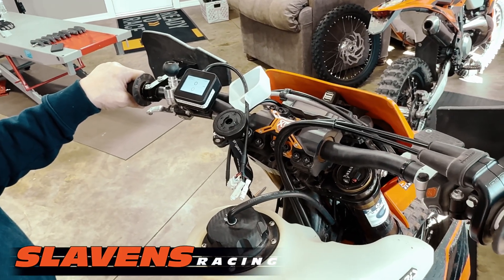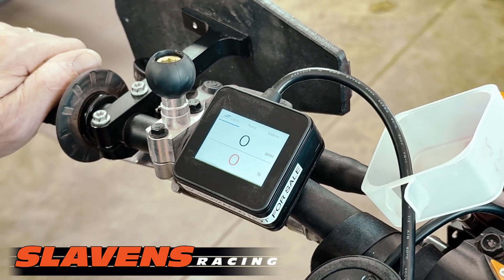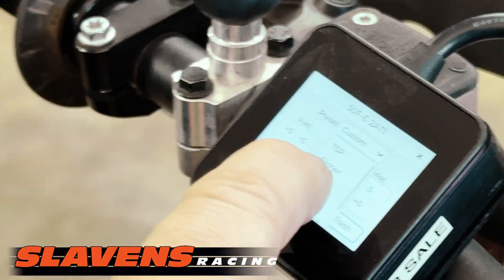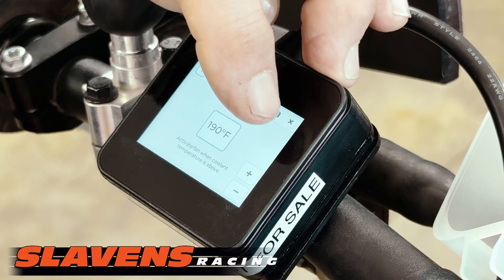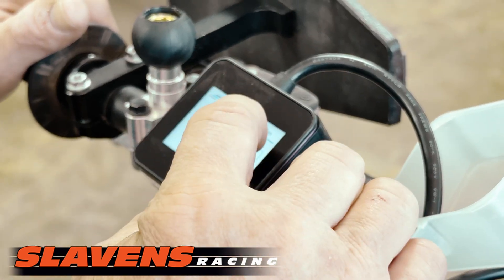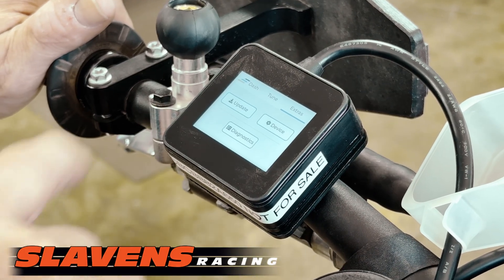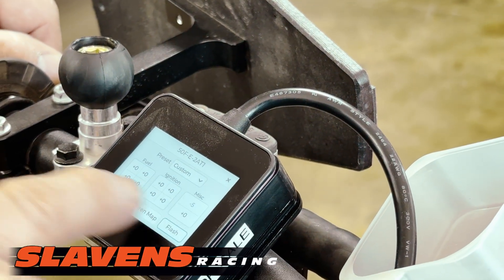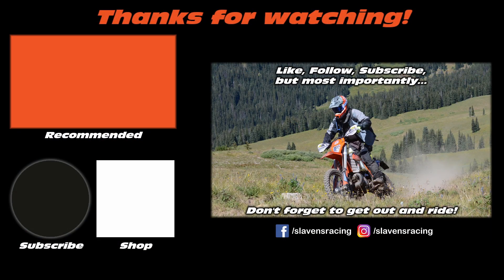Four Stroke ERM v3 by Two Stroke Performance NOW AVAILABLE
Two Stroke Performance has now released their ERM v3 which includes 4 stroke tuning for KTM, Husqvarna, and GasGas 350 & 500 models.

Tuning Features
• The Two Stroke Performance ERM can store 2 TSP Tuned maps plus the Original map on the ERM (comes with one free tuned map)
• Original map can be flashed back to the ECU at any time, as often as you want but cannot be modified
• If you have two TSP Tuned Maps saved on the ERM, both can be modified by the user through Basic, Pro, or Pro+ modes.
• Tunable Throttle Response & Engine Braking

Dash Data
• View live high speed engine data streamed directly from the ECU.
•  RPM, Throttle %, throttle voltage, Map choice, coolant temp, Ignition Advance and battery voltage

Service Functions
• Fuel Pump: Run the fuel pump for several seconds
• Ignition: Activate the spark plug 2-3 times. Do not touch the spark plug during this test.
• Injector 1 / Injector 2: Activate the injector 2-3 times
• TPS: This opens a window which allows you to view the saved TPS minimum value. It is important to follow the instructions provided closely.

Extra Features
• Fault Codes: Read and display a list of fault codes. You can then clear the fault codes with the press of a button.
• Diagnostic Troubleshooting: diagnostic function allows the current flashed map (including any changes made in Basic/Pro) to be saved as an encrypted file and sent to TSP for checking.
• Throttle Calibration and TPS Voltage: the ERM allows you to correctly set the TPS voltage using the absolute throttle read-out on the ERM. The ERM has a separate calibration feature which allows you to set minimum and maximum throttle limits so they are displayed correctly from 0-100% on the ERM dash screen.
• Additional Screens: Device Info, Registration, Activation, Power, Display Settings.